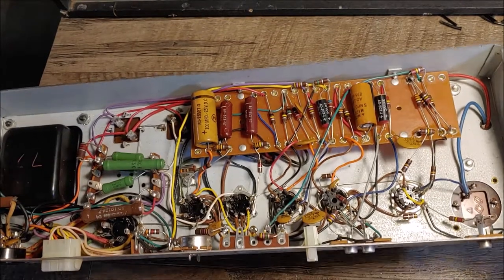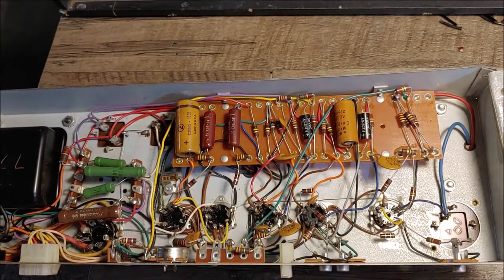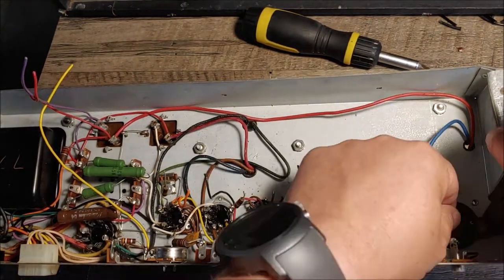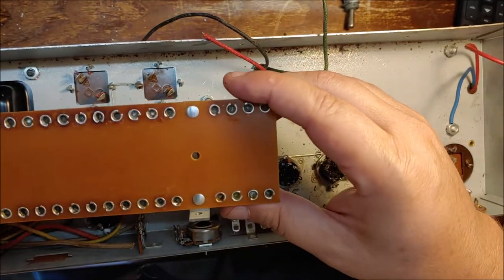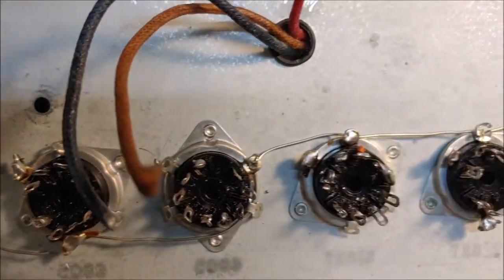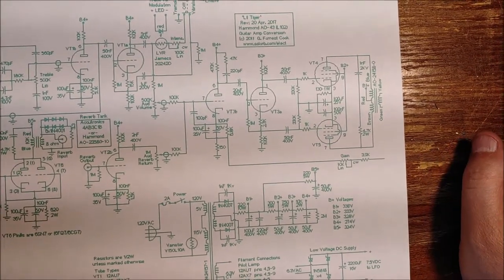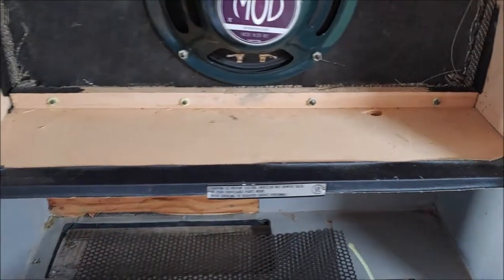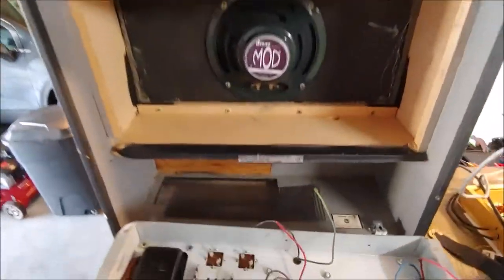RCA Lecture to Guitar Amp Conversion PART III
Part III of the RCA Lecture to Guitar Amp Conversion.